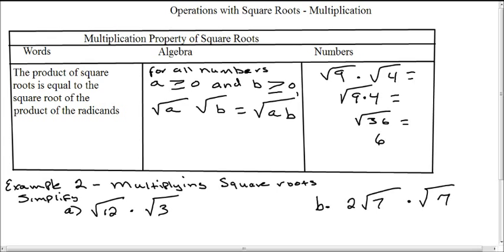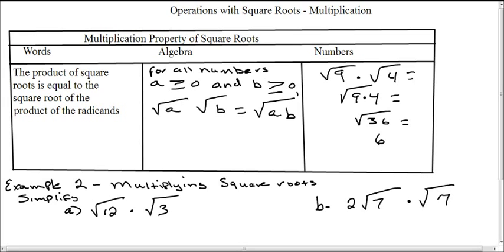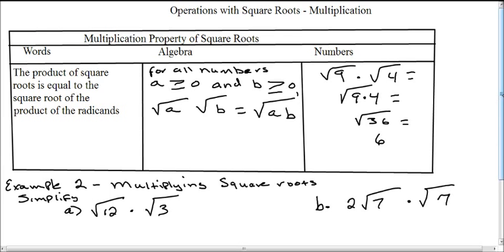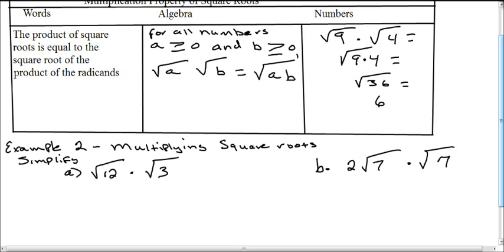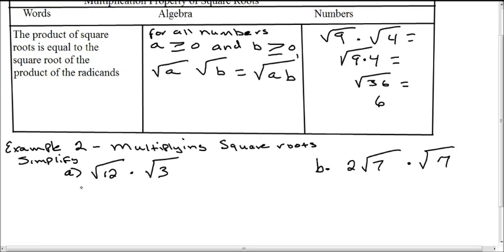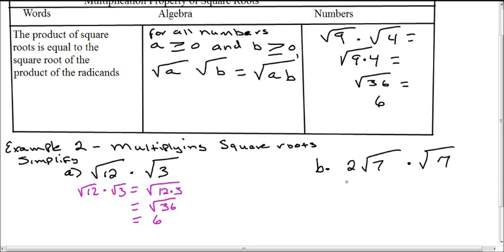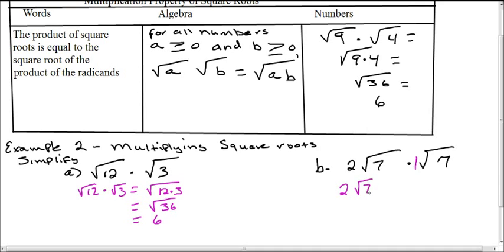Operations with Square Roots - Multiplication